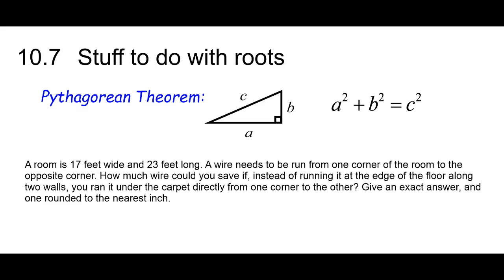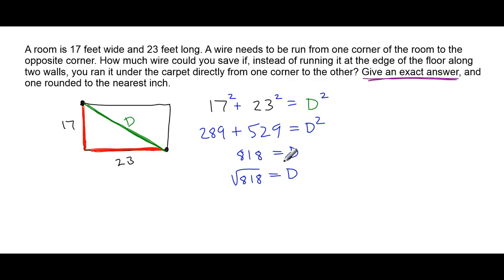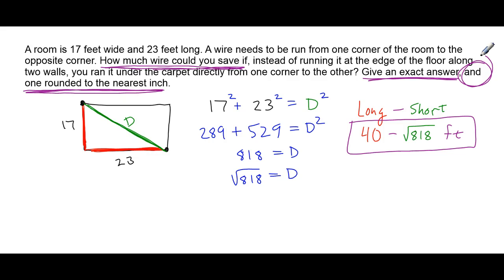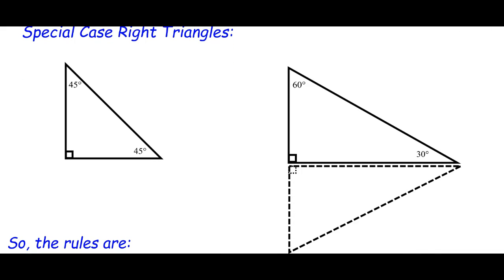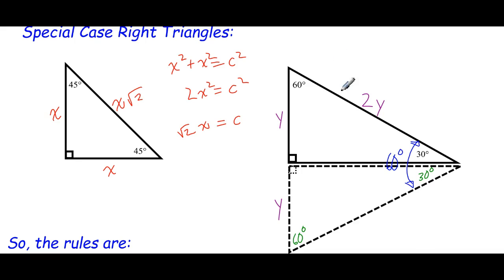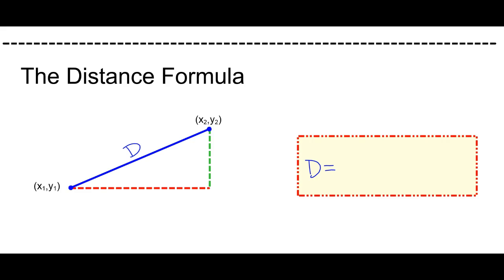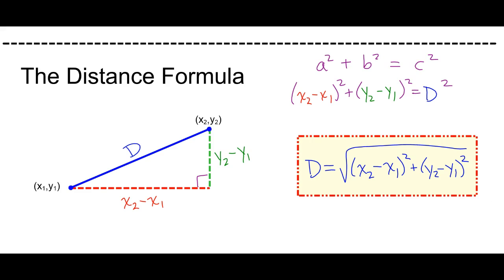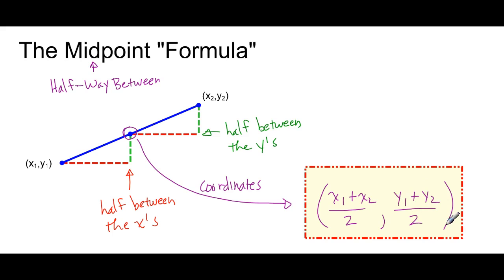Math 89 - Section 10.7